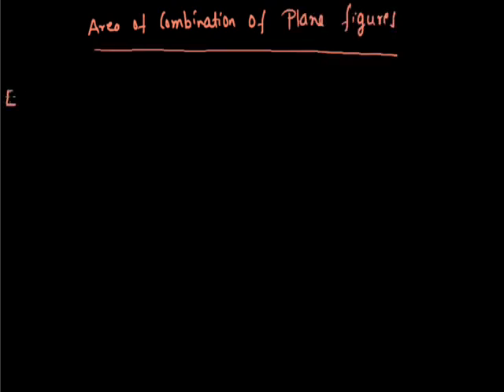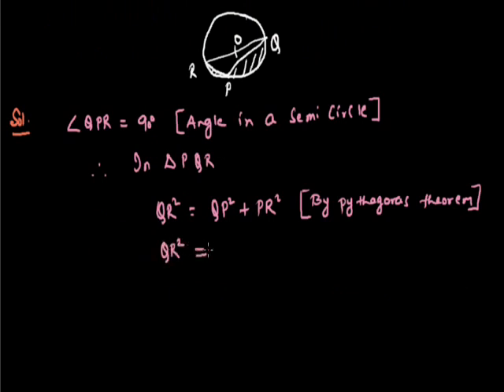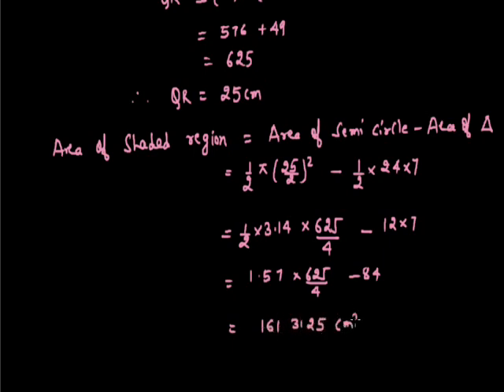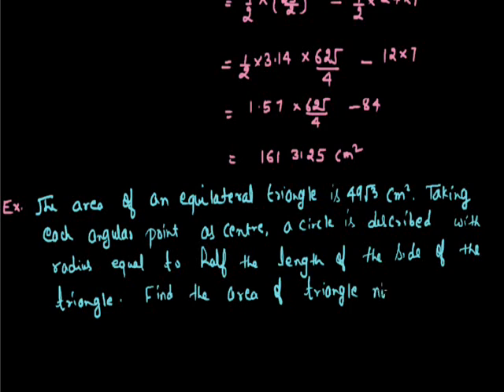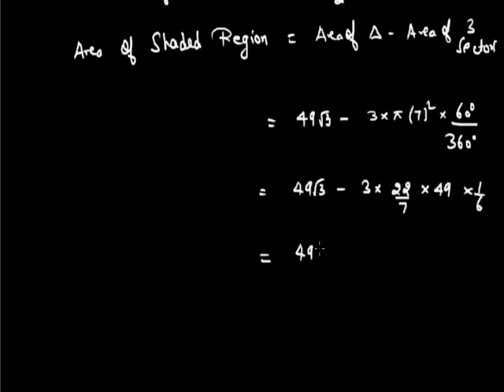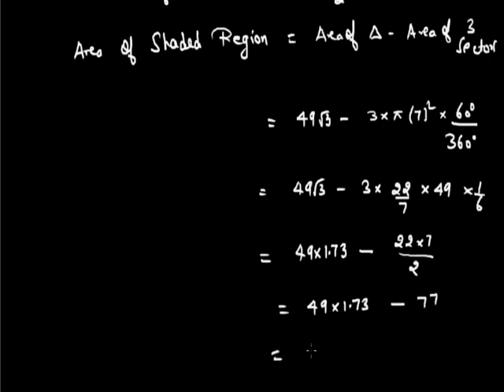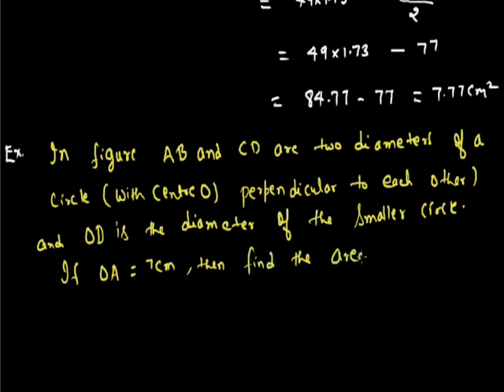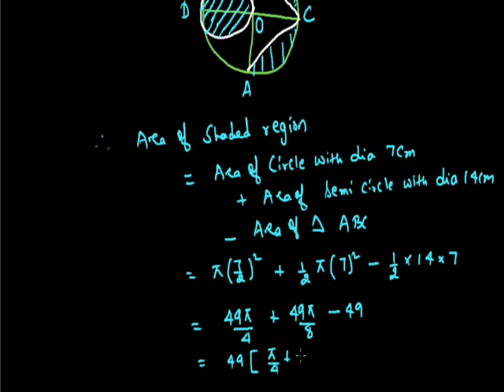Area Related To Circles 003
Area of combination of plane figures Grade x